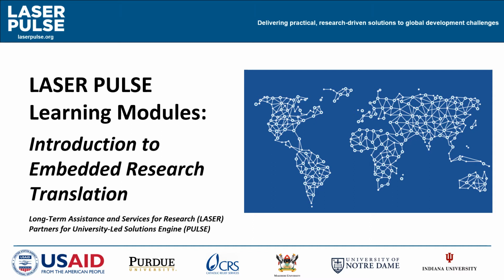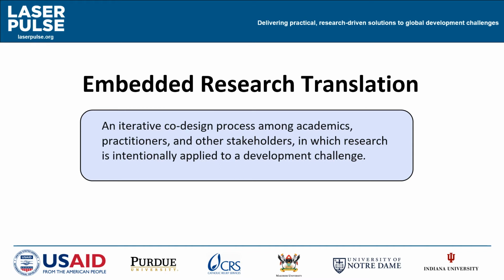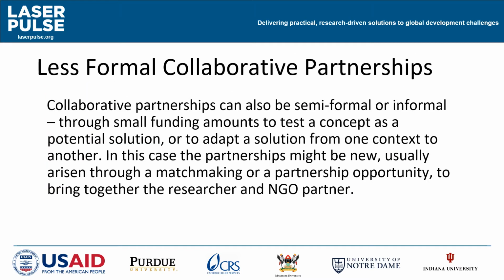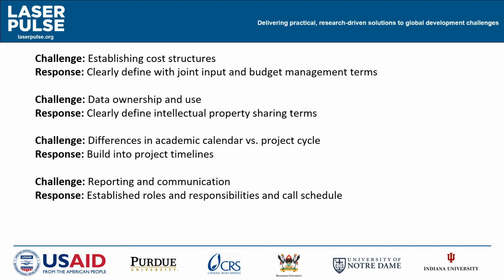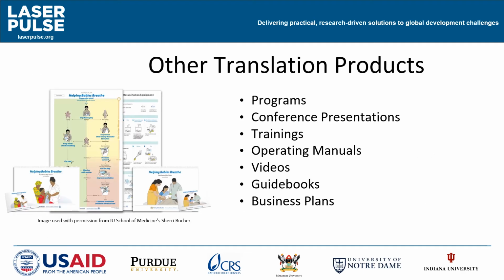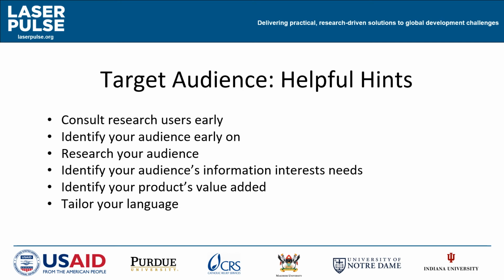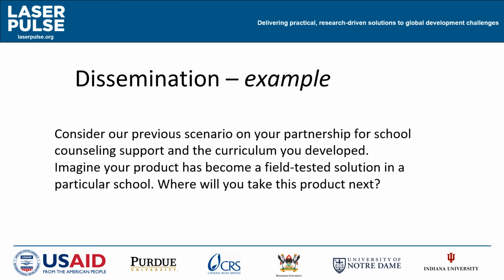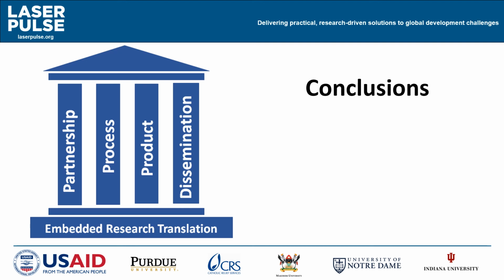Embedded Research Translation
Video for Training Certification